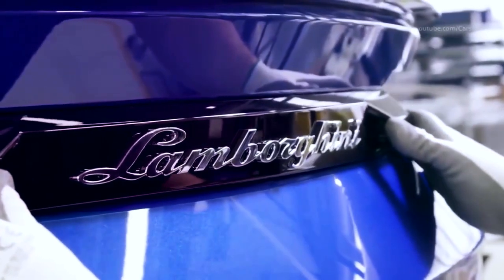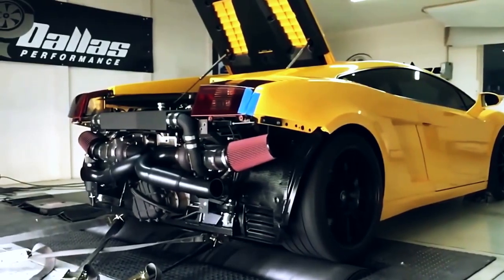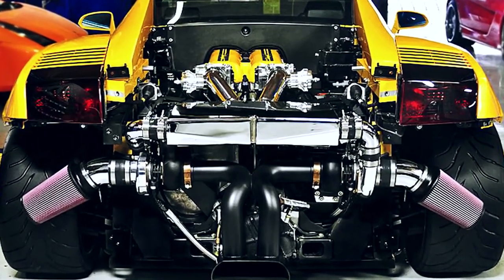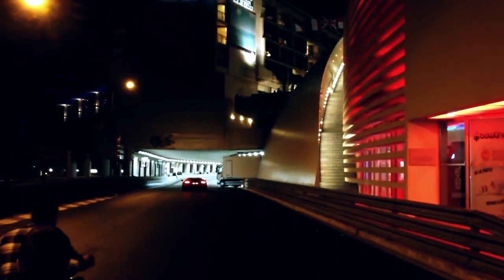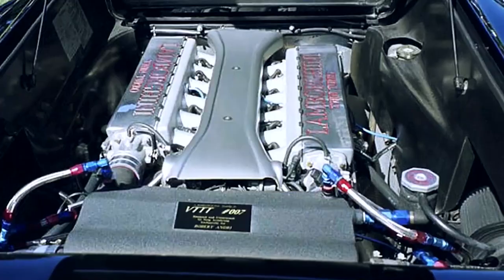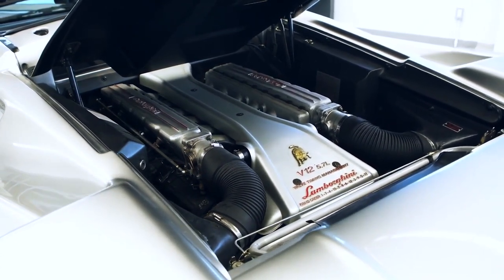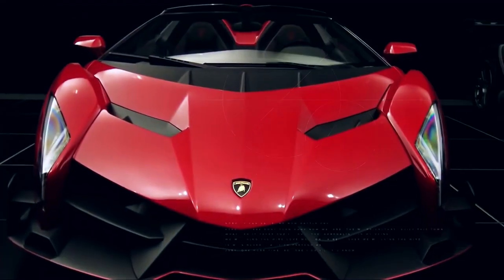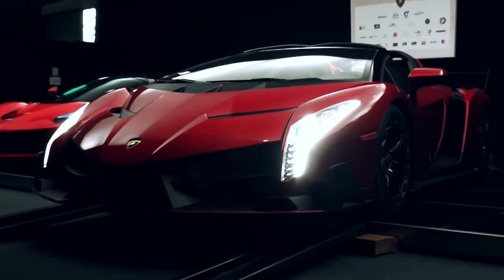Top 10 Fastest Lamborghini Models of All Time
Make Money Get this car

My videos will feed your mind with interesting information about topics such as new technology, future transportation, tech news, cars, motorcycles, concept vehicles, autonomous driving, science, gadgets, innovations, luxury vehicles virtual vehicles and many more